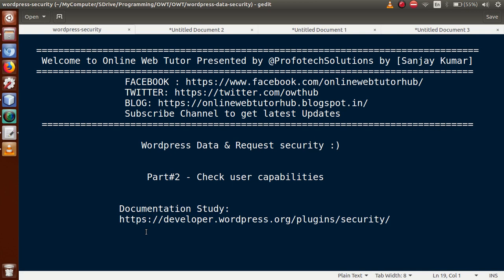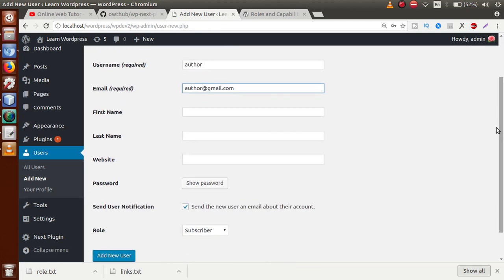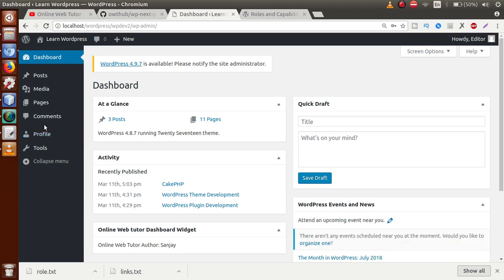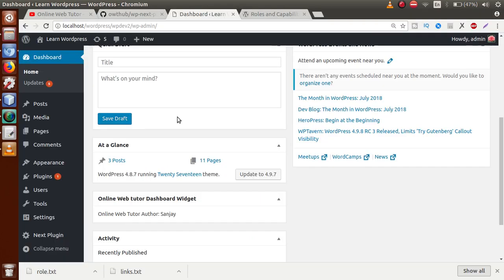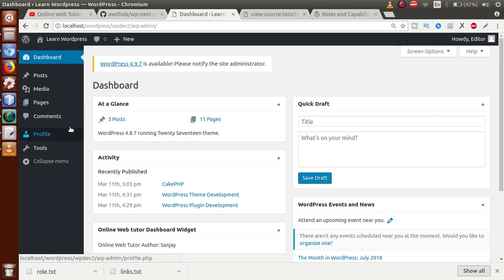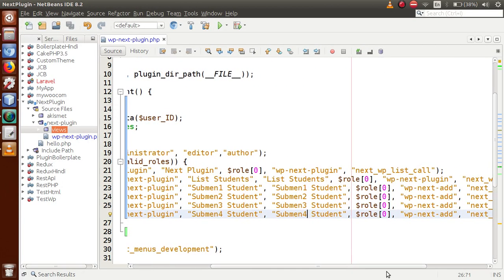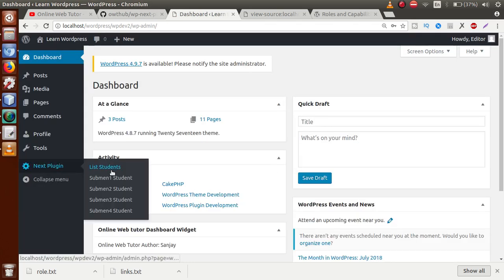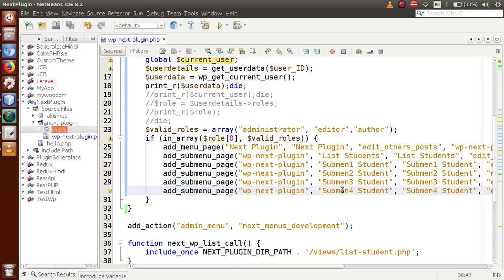Wordpress Plugin Data & Request Security(#2) | Method: User Role & Capabilities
Hi, In this video session we have seen about WORDPRESS PLUGIN DATA & SECURITY: USER ROLE AND CAPABILITIES